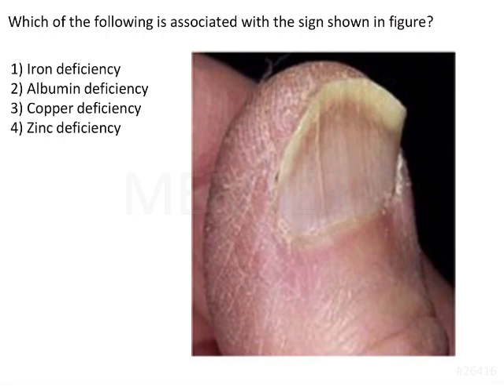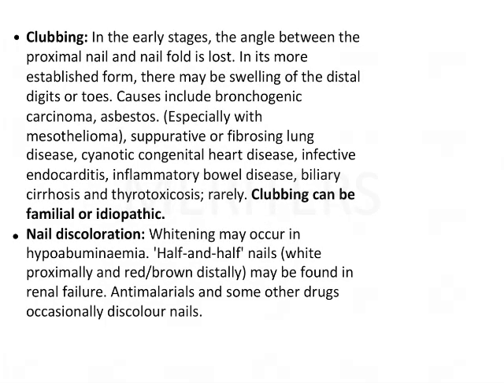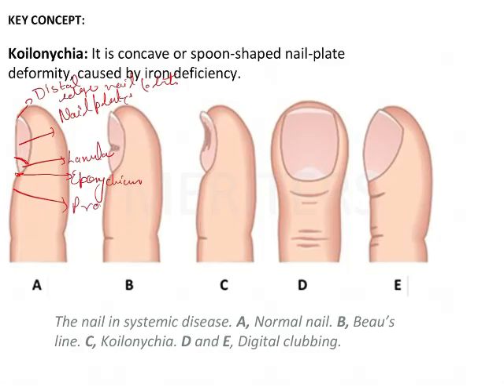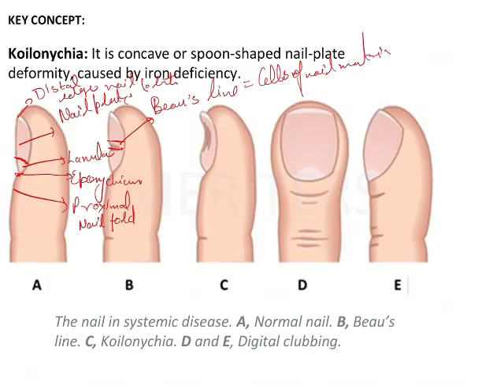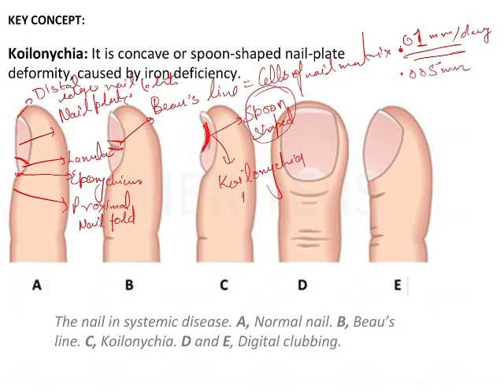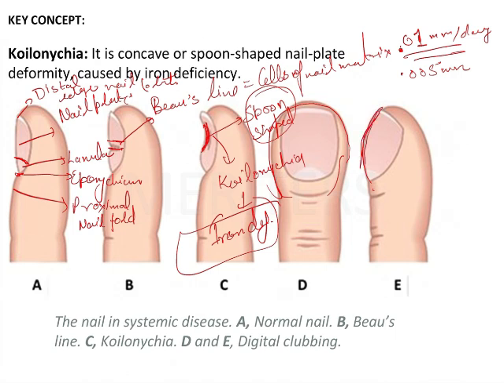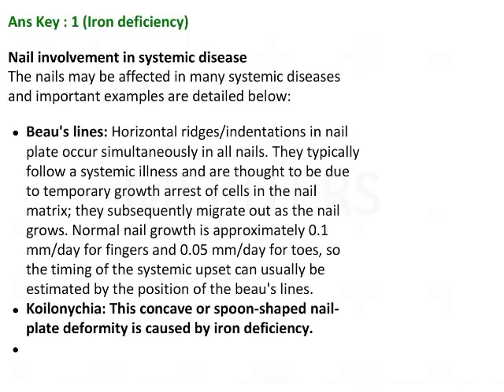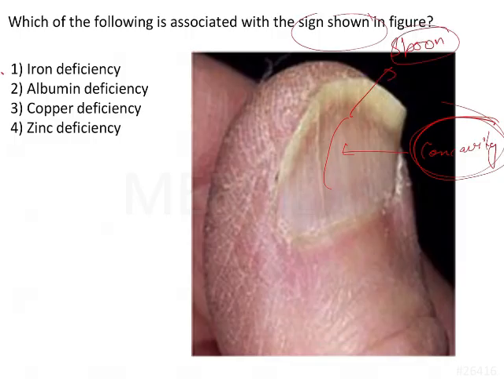NEET MDS | INICET - Medicine - Hematology And Endocrinology | Explanatory Video | MERITERS